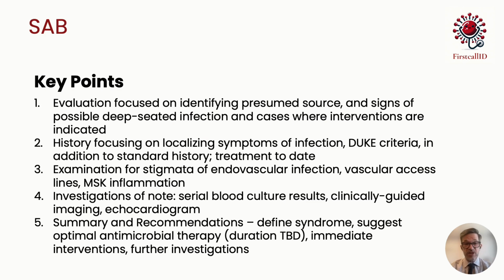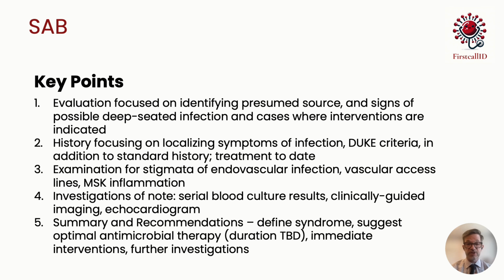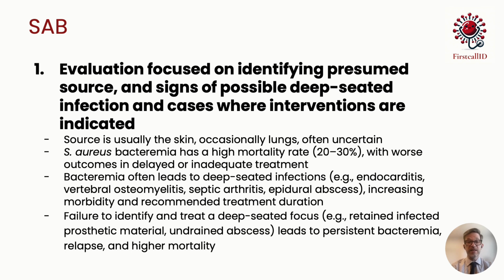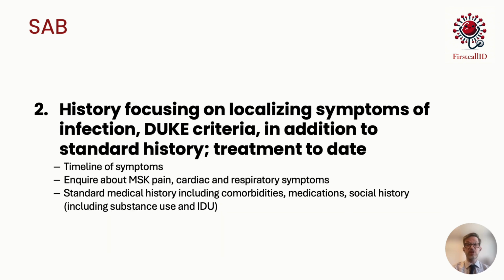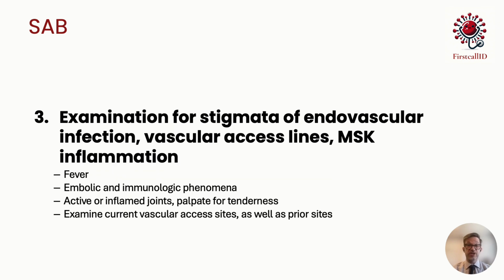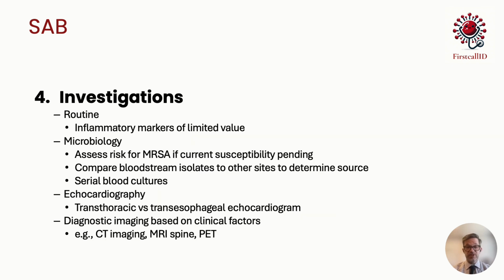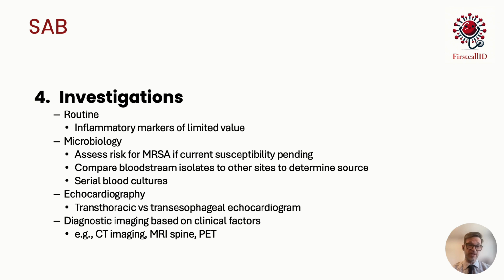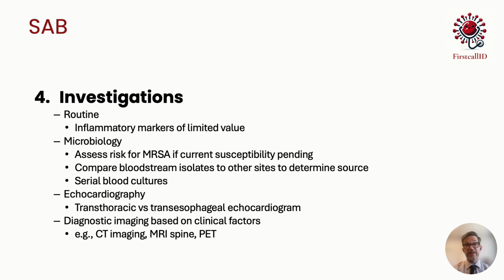FirstcallID - How to do an ID consultation: Staphylococcus aureus Bacteremia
In this concise FirstCallID session, Dr. Paul E. Bunce reviews the clinical approach to Staphylococcus aureus bacteremia (SAB), one of the most serious bloodstream infections encountered in practice.

We cover:

Key history elements, including the Duke criteria and MSK symptoms

Physical exam tips to detect endovascular infection

Critical investigations: serial blood cultures, echocardiography, and imaging

Management pearls: source control, antibiotic choices, and when to PICC

This session is designed for clinicians who need to rapidly and thoughtfully approach SAB — especially when you're the first call.

👤 Speaker: Dr. Paul E. Bunce, MA, MD, FRCPC
📚 Resources and references included in the presentation